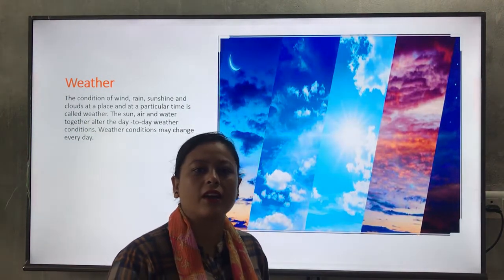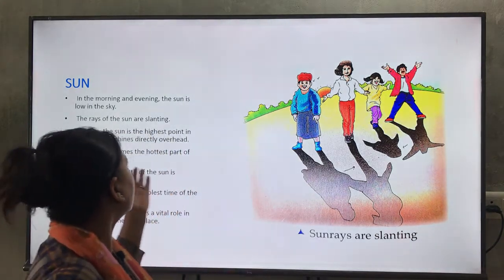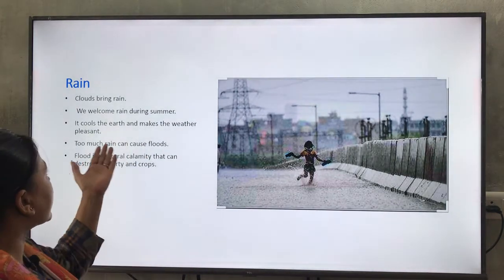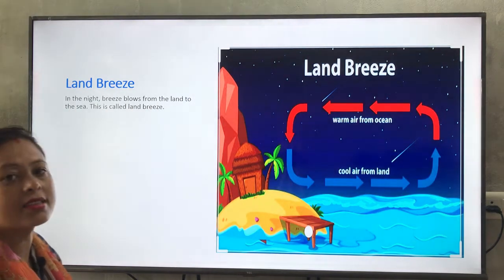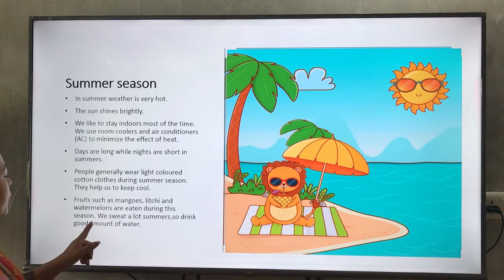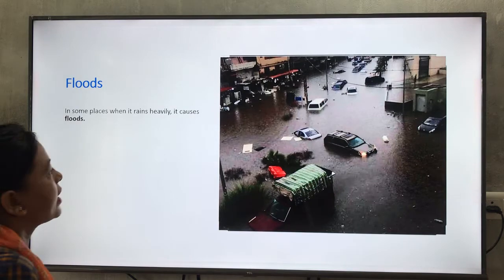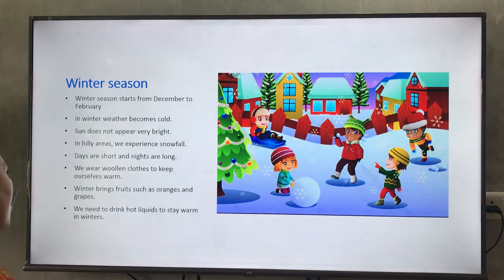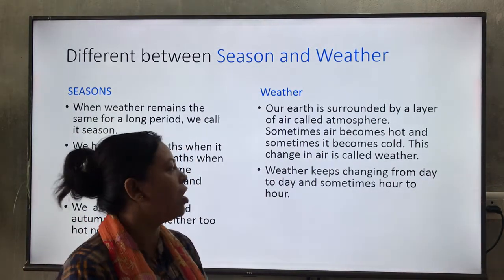ONLINE LEARNING- 130 / CLASS III / SCIENCE / WEATHER